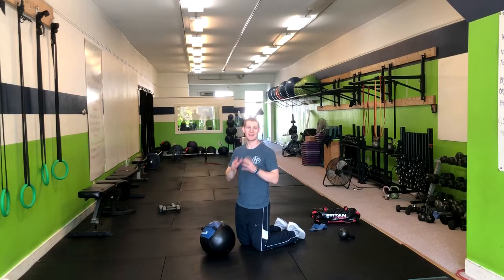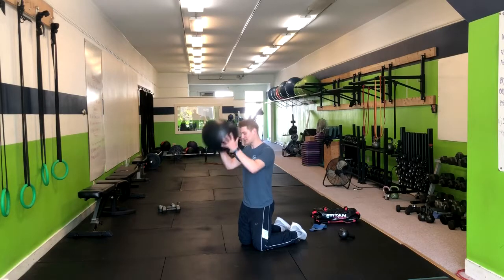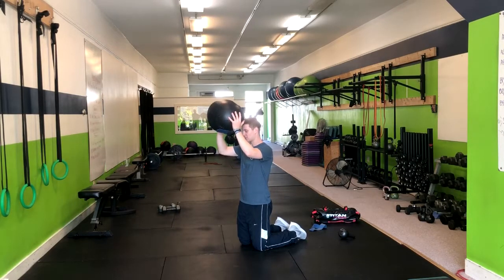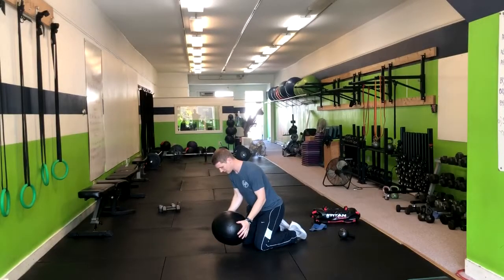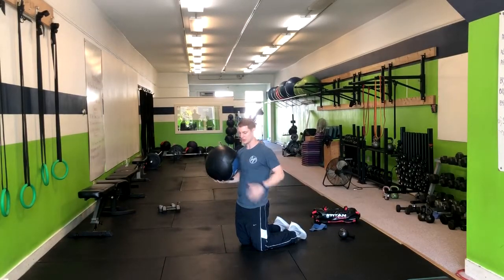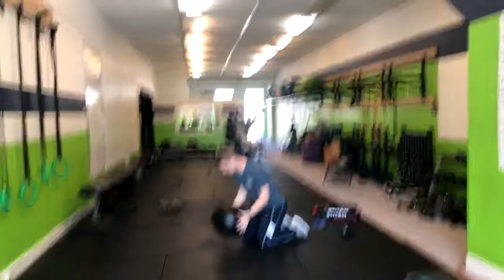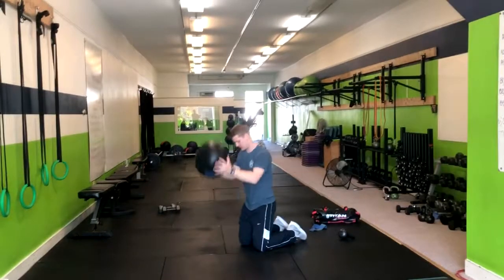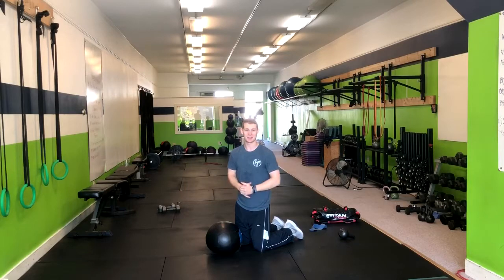Tall Kneeling Medicine Ball Slam